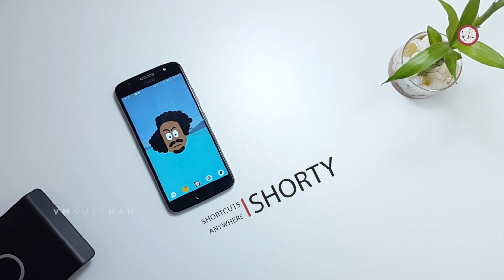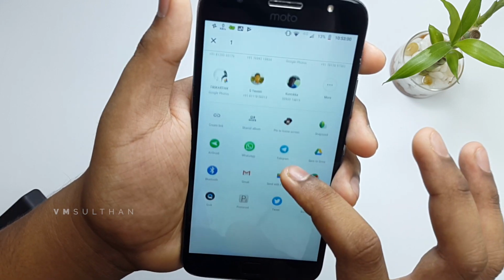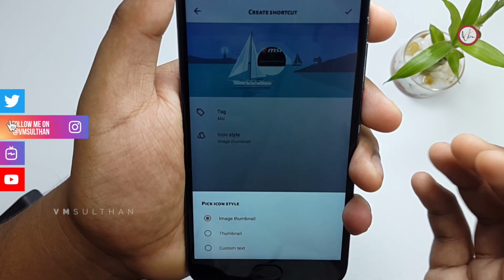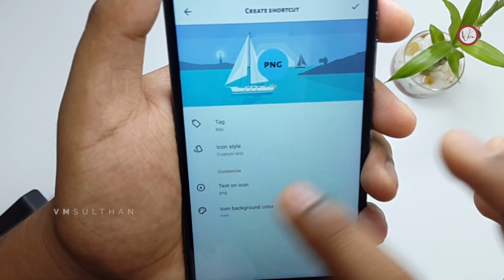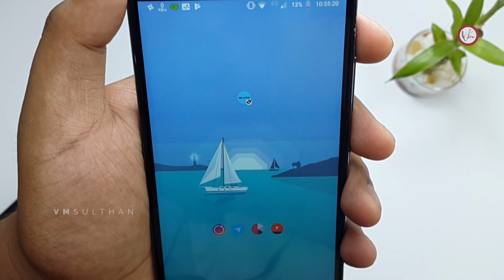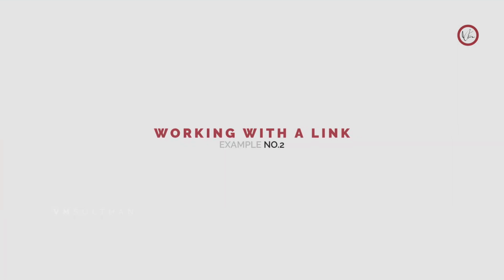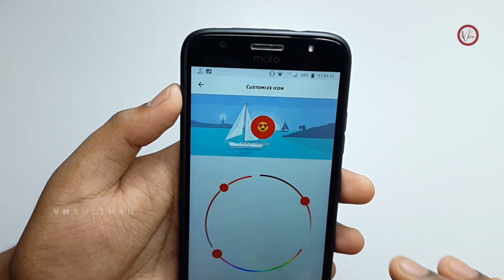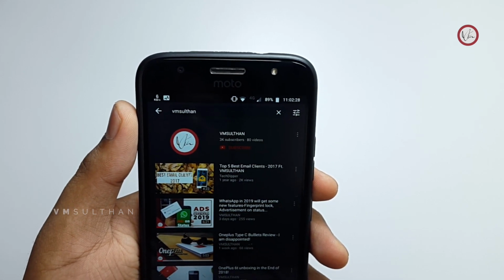How to create shortcuts from any app on Android!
In this video we will show you How to create shortcuts of any file from any app right to your android home screen, it becomes every important file just a tap away, want to learn well watch the video and keep supporting :D

If this video made your day awesome, then you can make mine too.

Loving the content? Then stay with my channel, I keep uploading quality content, ASAP.
© 2019 VMSULTHAN All Rights Reserved ❗️Guys do note that this video and its description may include Affiliate links, Meaning I get a small % of commission if you end up buying the product/software from the link i provided. ❗️Guys do note that this video and its description may include Affiliate links, Meaning I get a small % of commission if you end up buying the product/software from the link i provided.